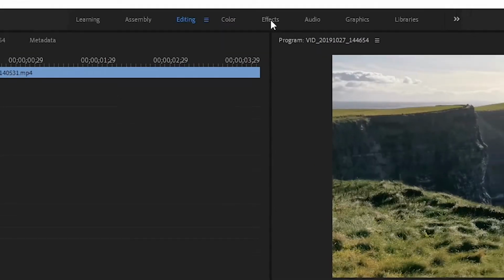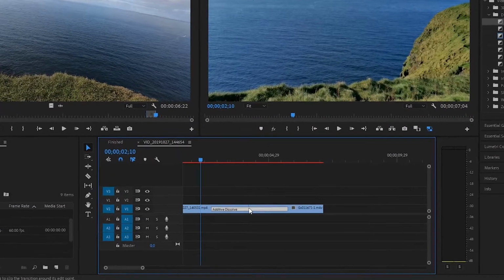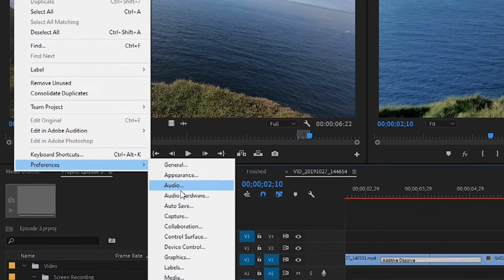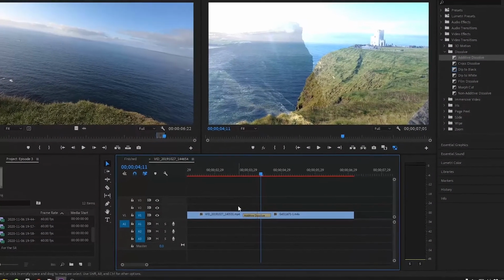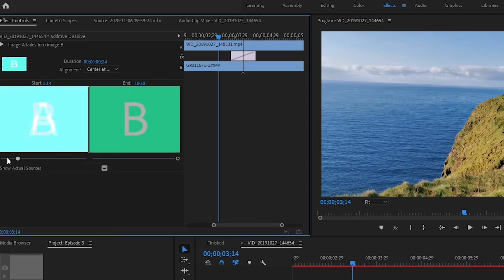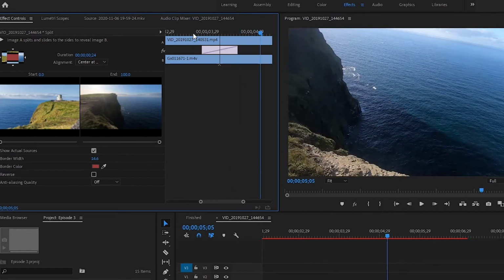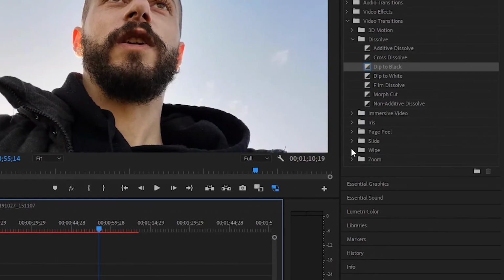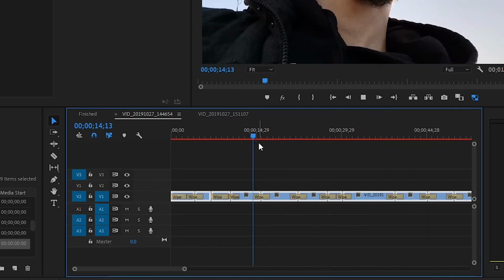Every single thing you need to know about Premiere Pro built in VIDEO TRANSITIONS (for beginners)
In this video, you can take a look at every single thing you can do with Premiere Pro built in video transitions.
We take a look at how to add them, how to remove them, how to set default video transition, how to apply video transition on multiple clips or all of them, and everything else you as a beginner editor need to know to get started with Adobe Premiere Pro editing.

Firstly, what do you think of this format of tutorial, and secondly if I missed anything.

P.S. Try to count how many times did I say "transition" 😂

If you liked this video, go ahead and check out more of them like this one on the channel.

Chapters:
0:00 Part that you can skip. Or don't?
0:17 Intro
0:35 What is this about?
0:56 The Basics
2:48 Advanced stuff
5:51 Outro